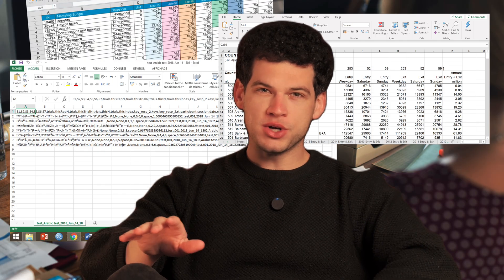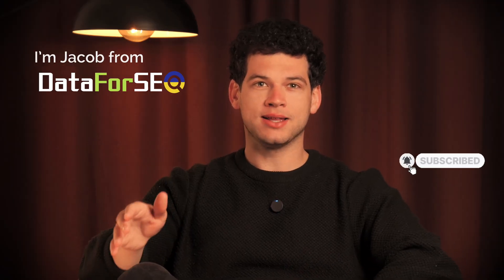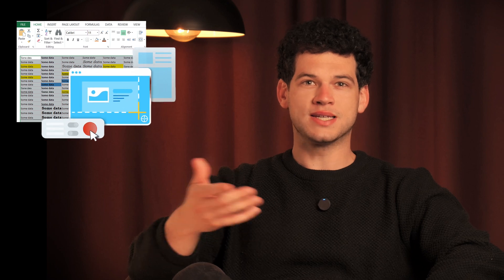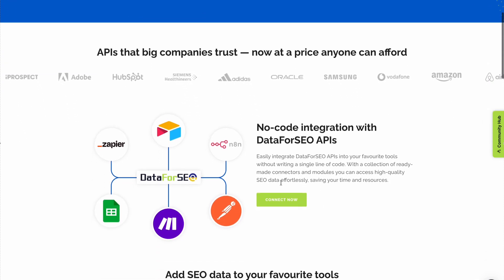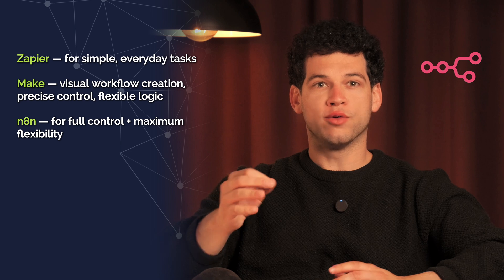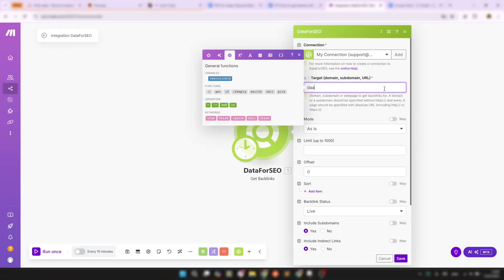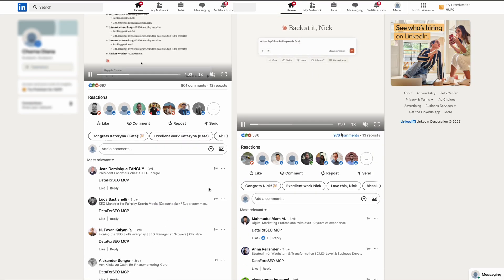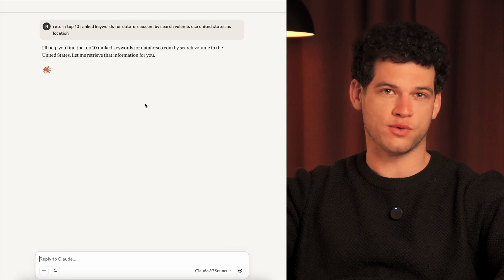This NO-CODE setup runs your SEO while you sleep | DataForSEO + GPT + Make [Zapier, n8n, Airtable..]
🧩 First time working with DataForSEO using no-code tools? This video is your launchpad.

You’ll learn:
- why most SEO workflows are still painfully manual
- how to save budget for SEO with DataForSEO (spoiler: no subscriptions needed!)
- how no-code platforms like Make, Zapier, Airtable, n8n, and Pabbly make it dead-simple to automate your SEO
- and how Giordano Tonelli, a digital marketer and our customer, tripled his organic traffic by connecting DataForSEO with GPT via Make.

Timecodes:
0:00 Introduction
0:34 The SEO Data Gap or Why Manual Tasks are Killing Your Productivity
1:17 No-Code, No Problem: Enter DataForSEO
2:49 Case Study: How Giordano Tripled Organic Traffic with SEO Automation
3:56 Cost Breakdown: Why SEO Automation is Cheaper Than You Think
4:38 Recap

📉 Say bye-bye to spreadsheets, disconnected expensive tools, or dev waitlists. Instead:
✔️ Pull real-time data on keywords, backlinks, SERPs, and more
✔️ Feed that data into any automation
✔️ Save hours every week (and grow traffic while you're at it)

DataForSEO gives you access to SEO&digital marketing data: over 7.3B Google keywords, 2.2T live backlinks, 562M+ Google SERPs and more - via APIs, no-code API integrations, or databases. We deliver real-time data to thousands of teams and products: from SaaS startups to companies like Airbnb, Hubspot, Amazon.
Whether you're tracking rankings, researching keywords, or automating reports — DataForSEO is the engine behind it all.